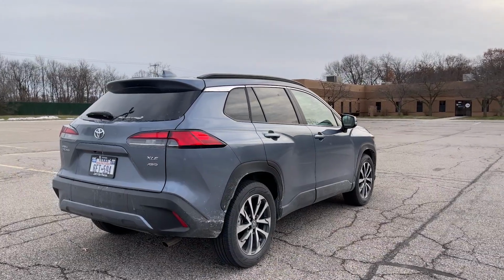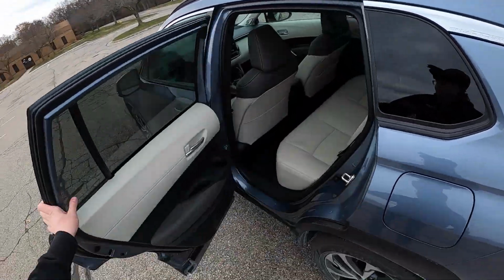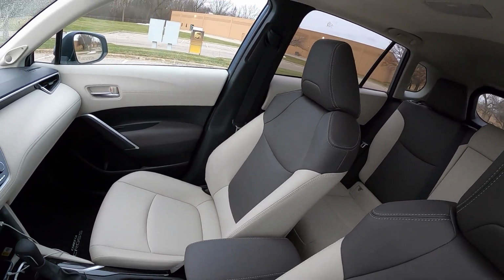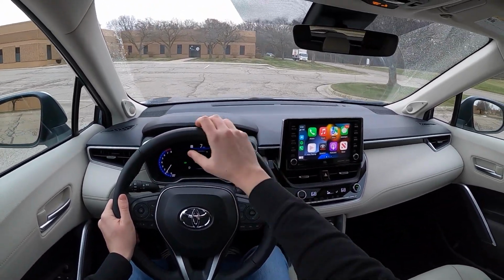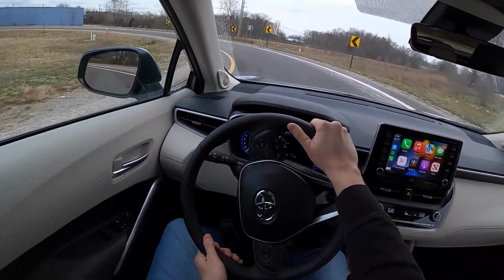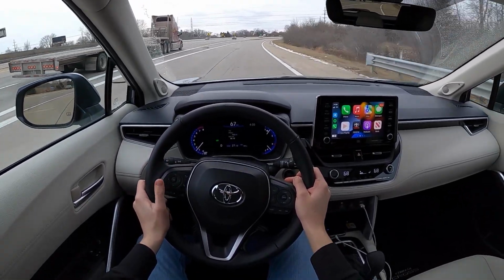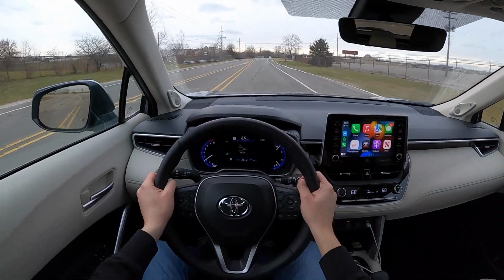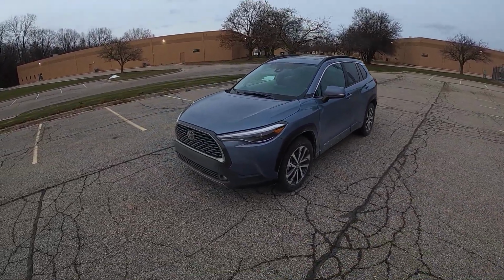2022 Toyota Corolla Cross – DM Test Drive | Review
Toyota knew they needed a better option in the sub-compact crossover market, so they took an established nameplate and added "Cross." At least they didn't call it the Corolla Sport.